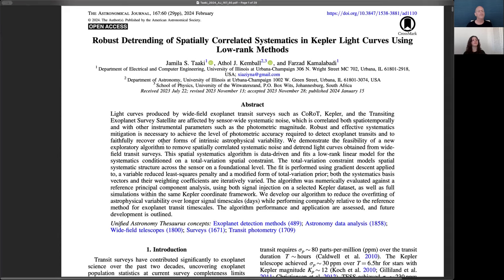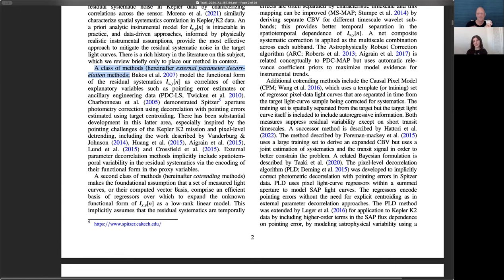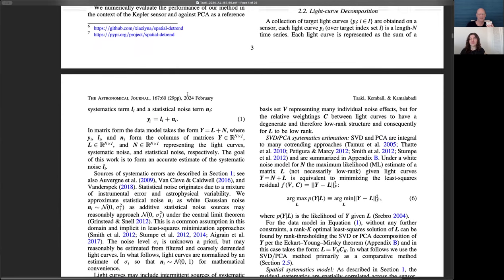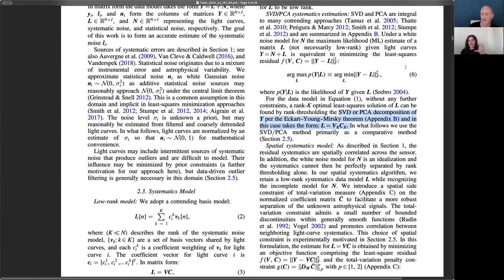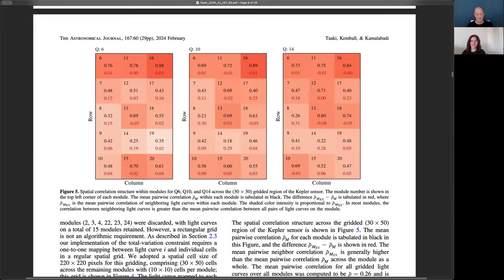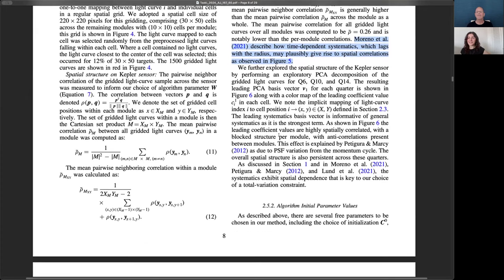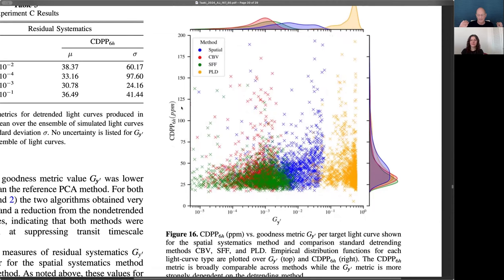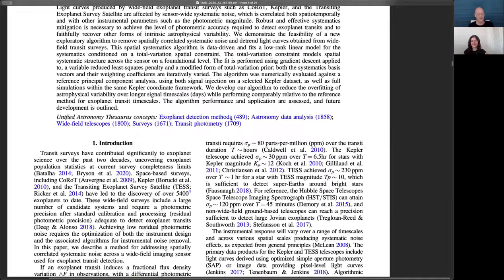AAS Journal Author Series: Jamila Taaki on 2024AJ....167...60T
Jamila Taaki (University of Illinois at Urbana-Champaign) chats about her article on light curves, and where we can go from here given the published article.

Robust Detrending of Spatially Correlated Systematics in Kepler Light Curves Using Low-rank Methods